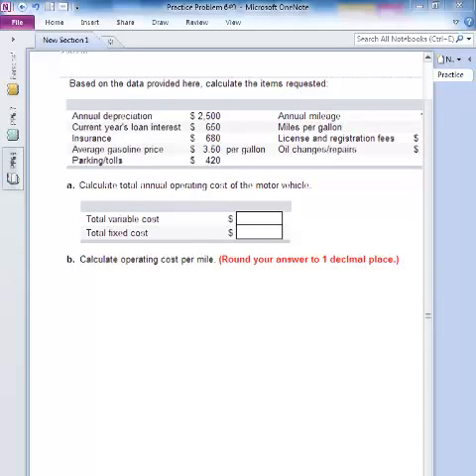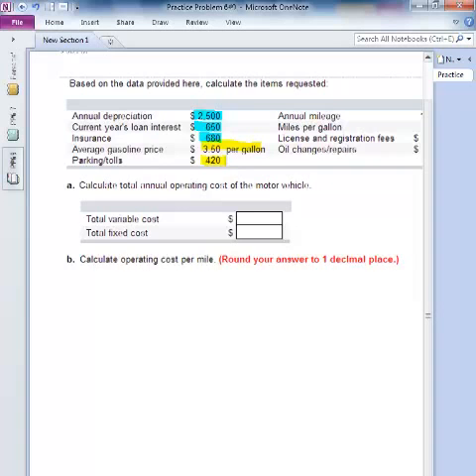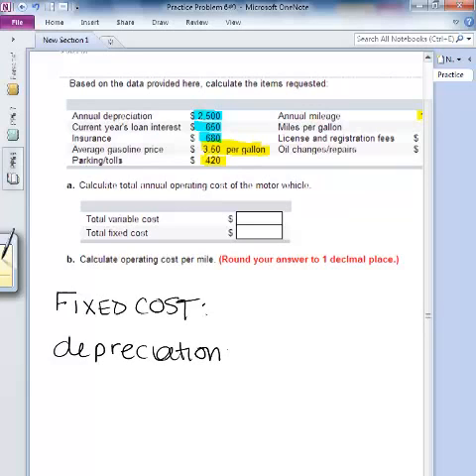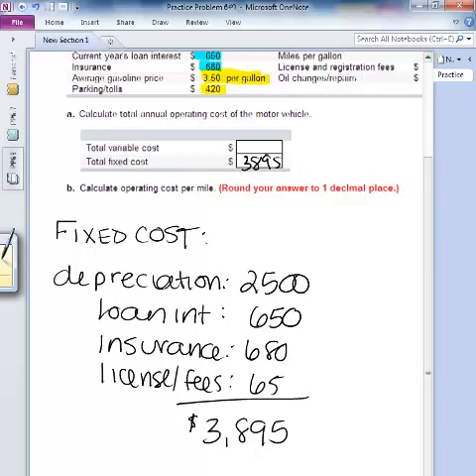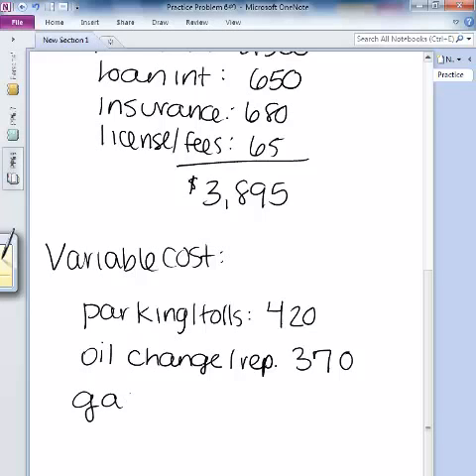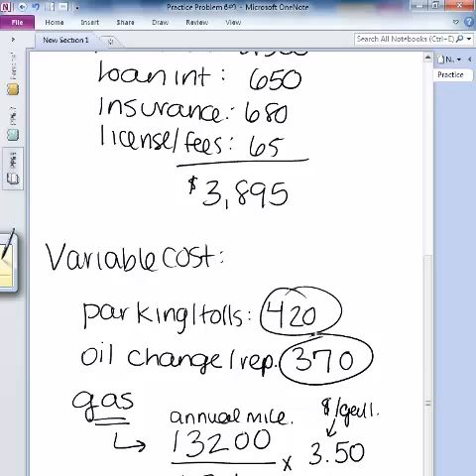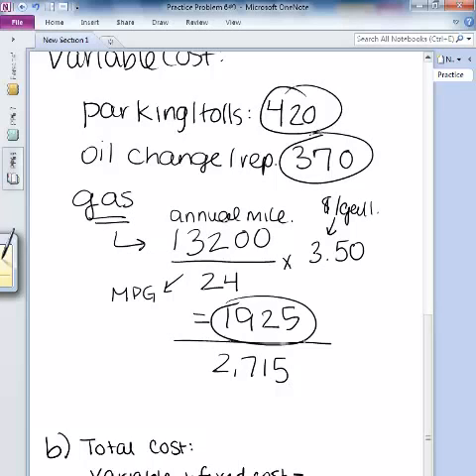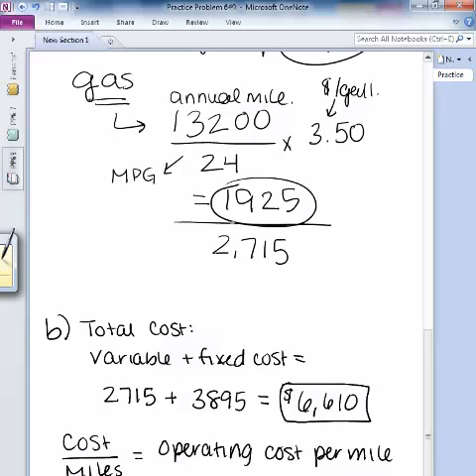Solving Problem - Chapter 06, #10 (Book Problem)